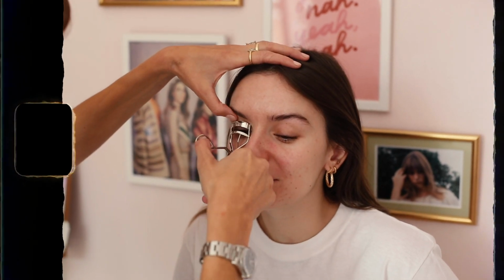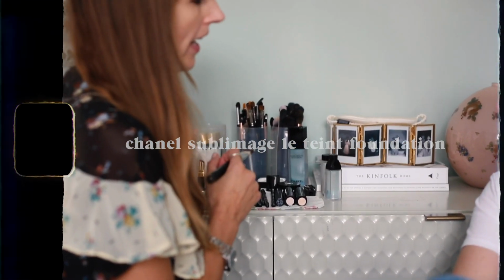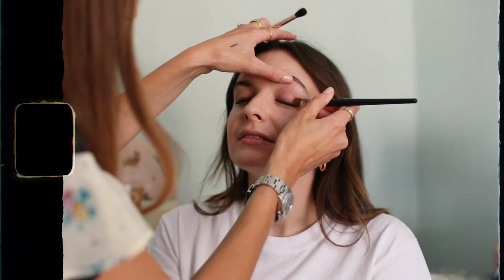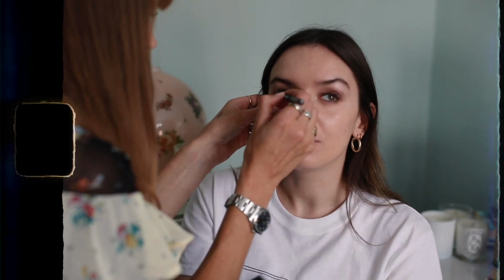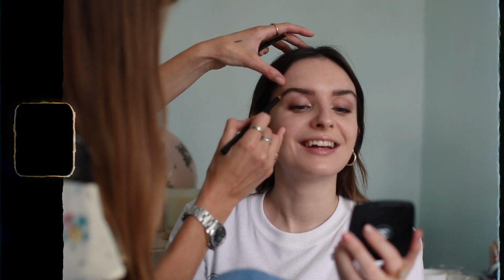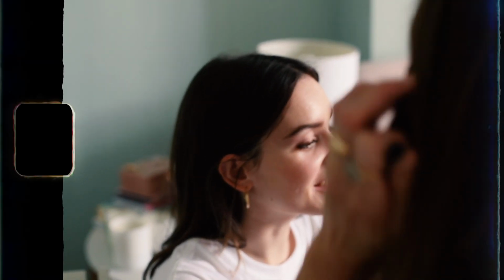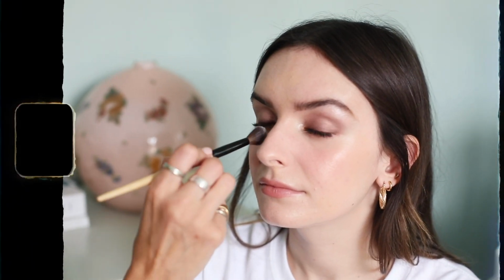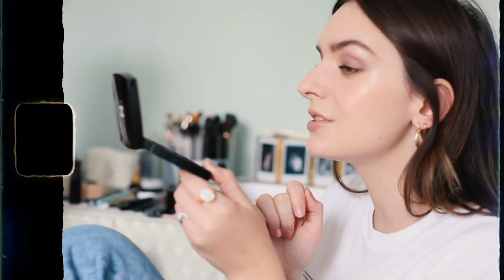Recreating My Wedding Make Up | What Olivia Did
*I worked with Chanel as part of some unpaid work, and Zoe's services were complimentary